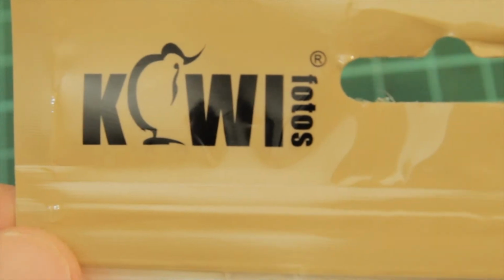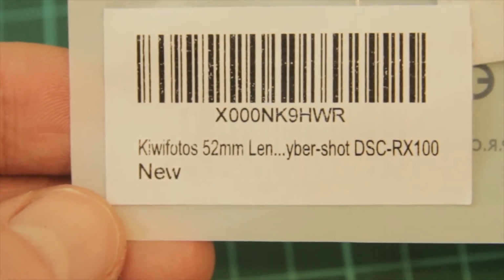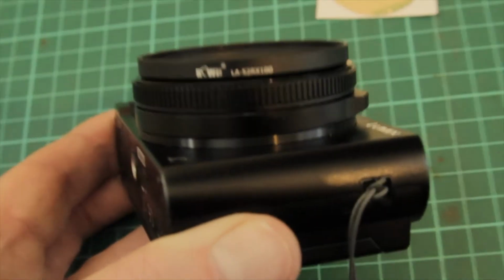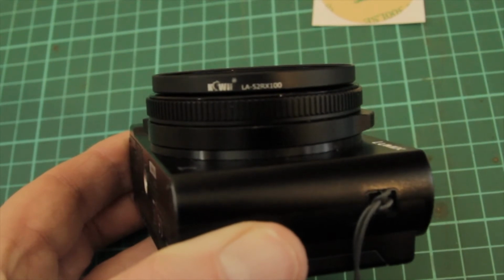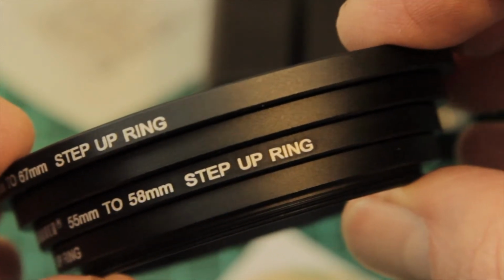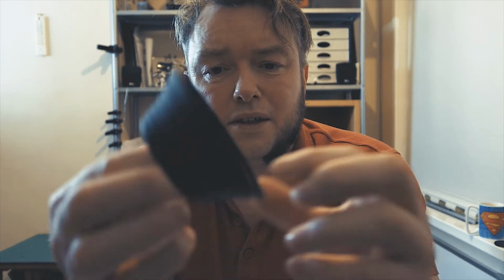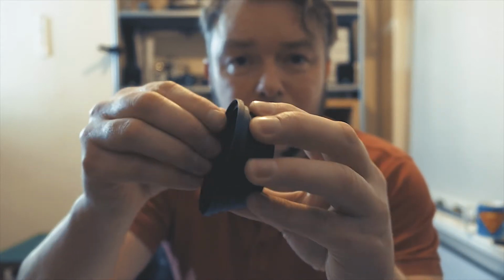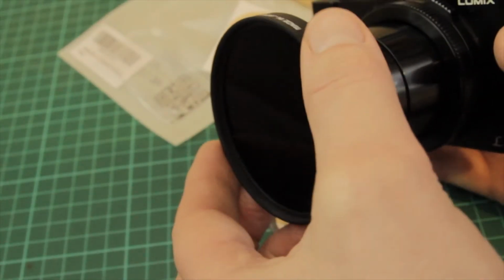Panasonic Lumix LX15/LX10 Filter Adapter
While looking around for gear for my Lumix LX15 I noticed only 2 options for a Filter Adapter.  Lensmate Or Magfilter.  Neither of these offered dedicated adapters for the LX15, so i kept looking.   Finally i found the Kiwifotos adapter for the Sony RX100.  It fits near perfectly and cost a fraction of the others.

I shot this in 1080p @25p on my Lumix LX15.  It's my first tech review, and it shows.  Thanks for looking.